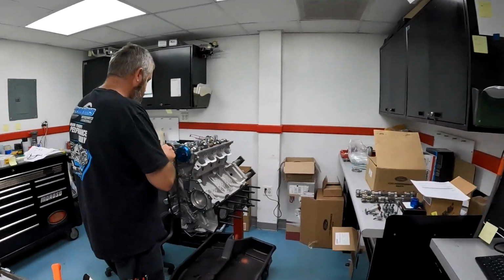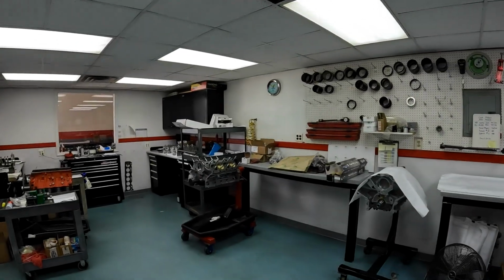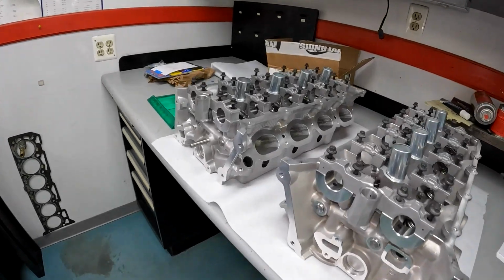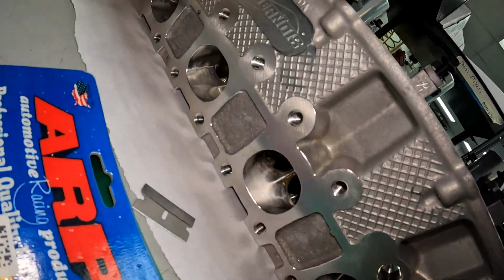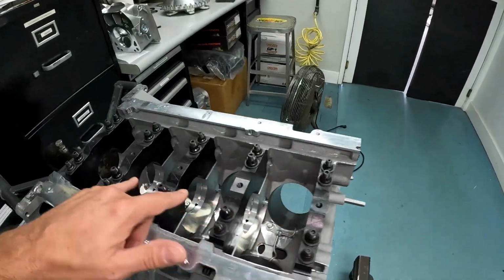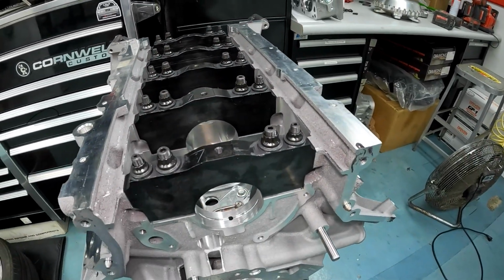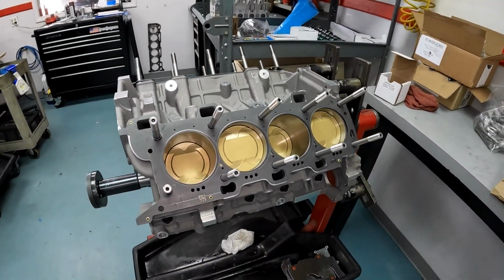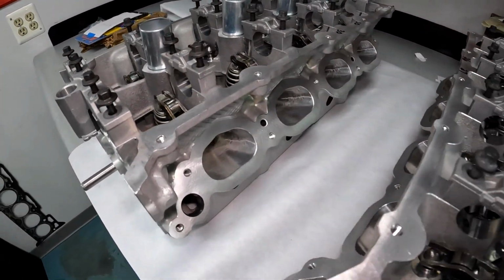Monster 5.2L Coyote Engine Builds | Inside the Livernois Engine Room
We stopped by Livernois Motorsports to check out their custom engine building options.  From a mild upgrade to a full-blow several-thousand horsepower race build, they can handle it all.  We happened to catch them assembling a pair of 5.2L Predator-block-based Coyote V8s.

For more information on your favorite Ford Powered vehicles, head over to SVTPerformance.com

Current Multi-Tool of Choice
Current Cooler of Choice
Camera we use